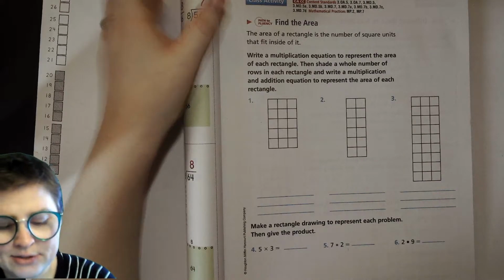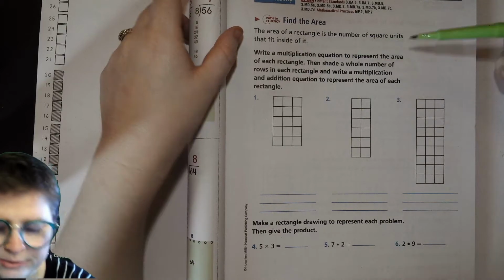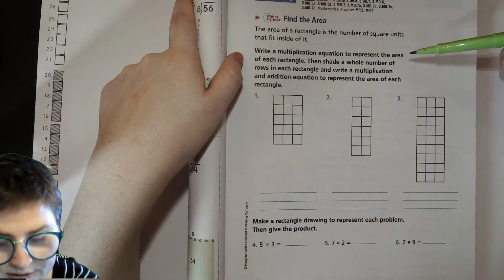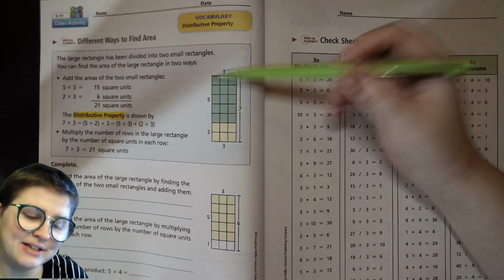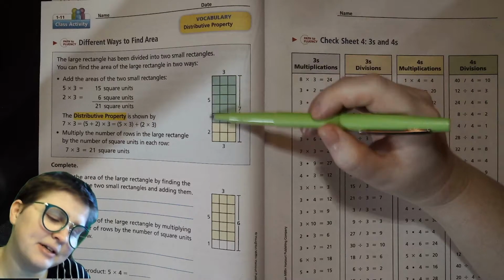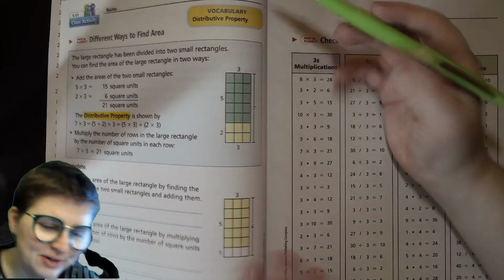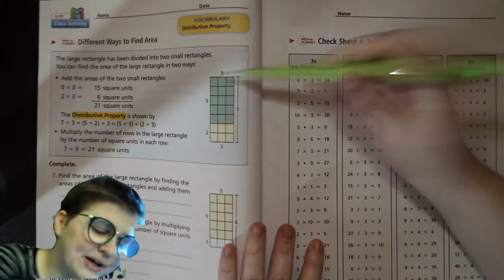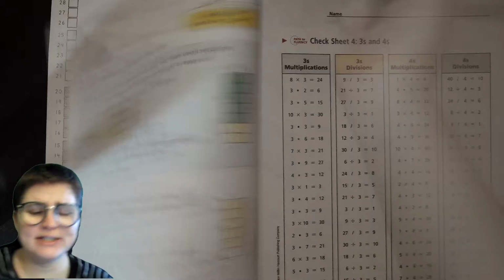3rd Grade Math Unit 1 Lesson 11 California Math Expressions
Lesson 1.11 Multiplication and Area